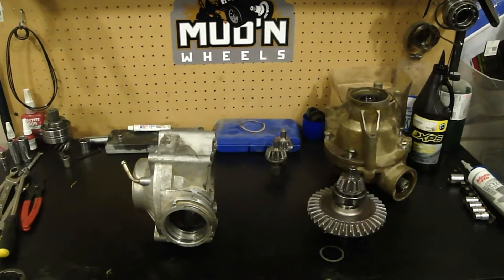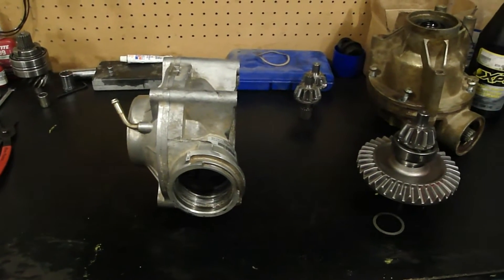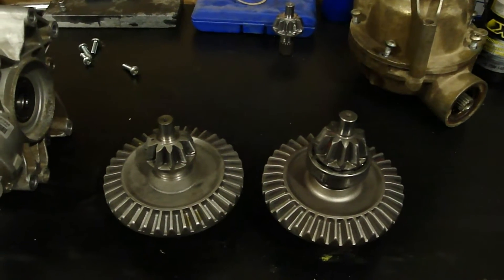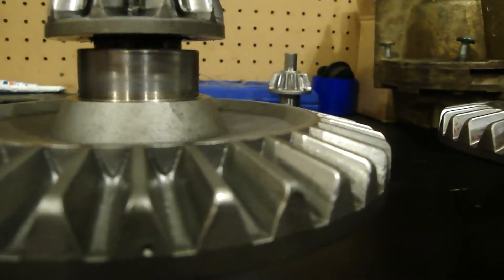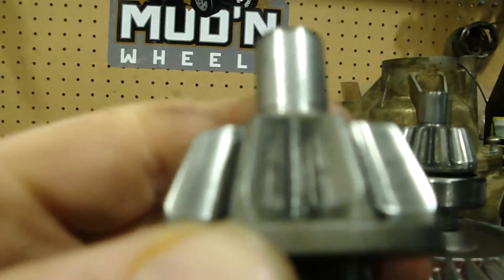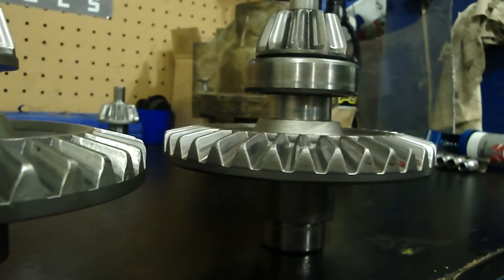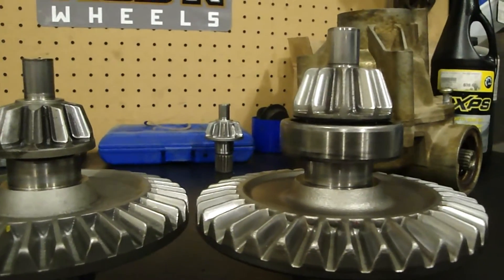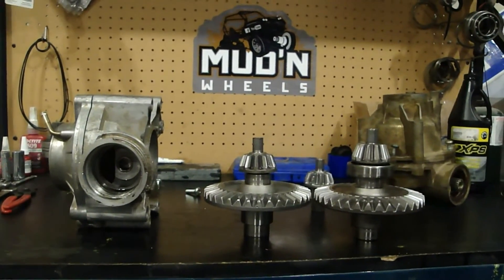Can Am 2015 g2 rear diff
finally got a look at the 2015 can am g2 rear diff.   we  compare some of the major differences between the 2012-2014 and the 2015.   we also talk about some of the new design features to try and determine if these new diffs will stand up